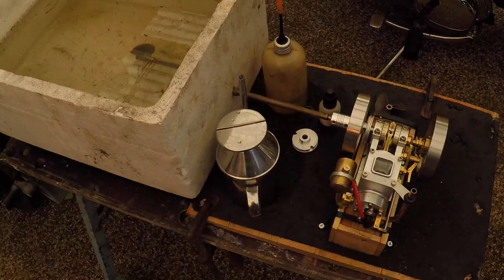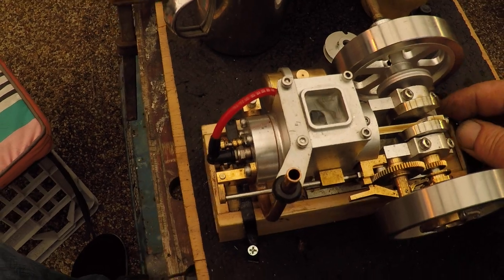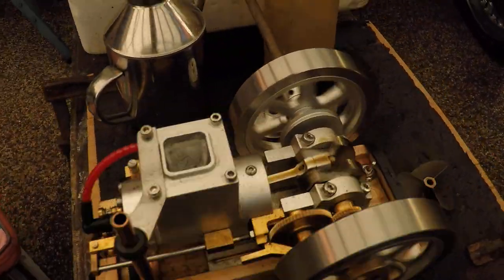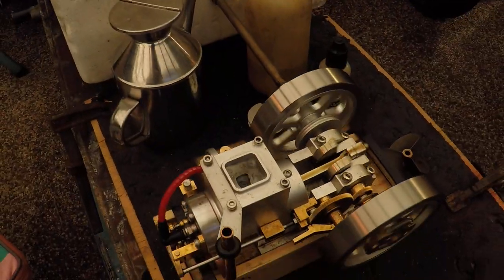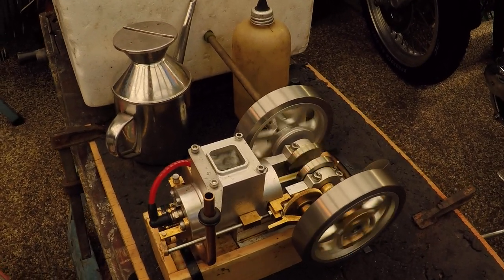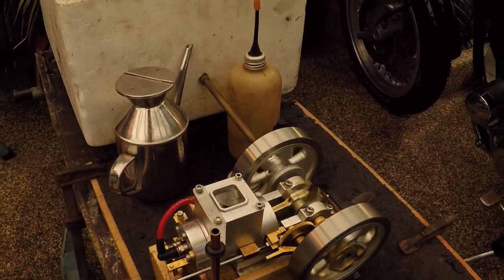Hit & Miss Engine, Boat propeller test. Direct drive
Banggood Hit & Miss runnin on Shellite and coolpower 50/1, 20ml per 1lt.
70mm cheap alloy racing prop, Tips rounded
Engine revs under load is 1350 rpm,
 1550 rpm holding the governor
Prop pitch is 98mm per revolution.
Thrust = 8kmh under load,
 9kph holding the governor
Tank lasts 25min under load.